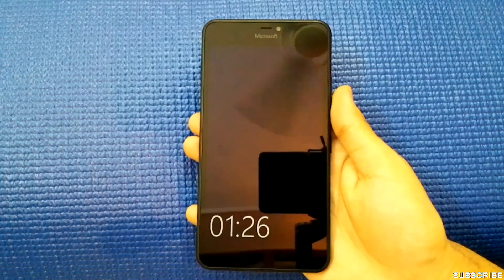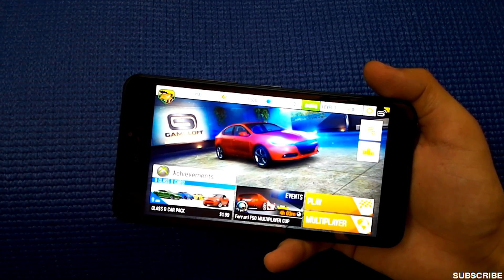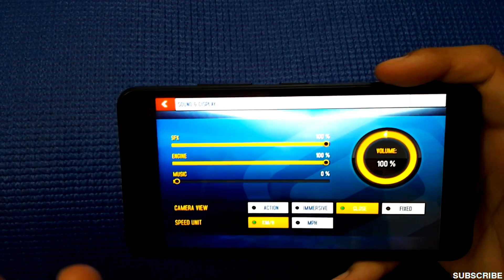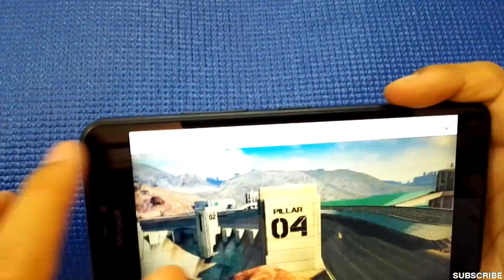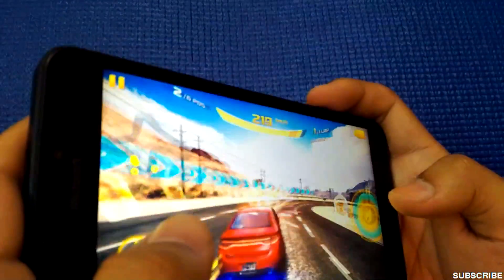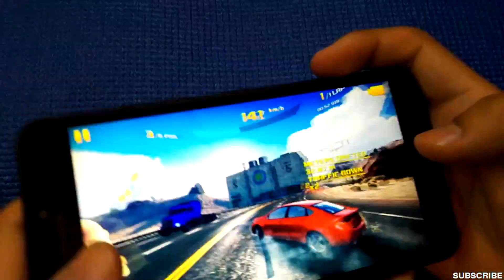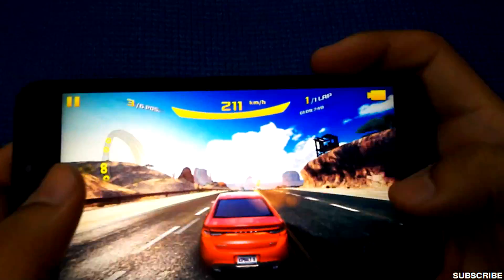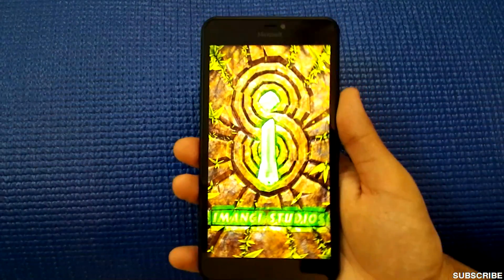Microsoft Lumia 640 XL Gaming Review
The Microsoft Lumia 640 XL is not great when it comes to heavy gaming. While a 1 GB RAM is sufficient for Windows Phone OS but the presence of an outdated processor in the form of Qualcomm Snapdragon 400 makes games like Asphalt 8 Airborne and Mortal Combat tough nuts to crack. The graphics appear bad and there re several frame drops when many objects appear in a single frame. Light to moderate games like Temple Run 2 and Shark Evolution run smoothly